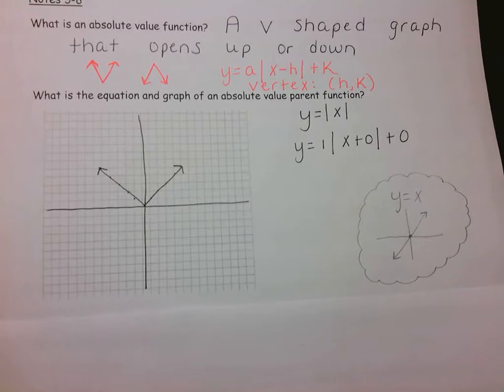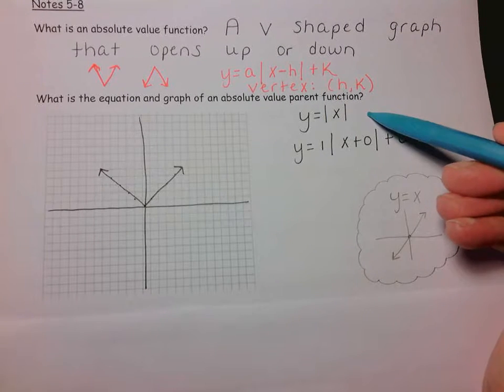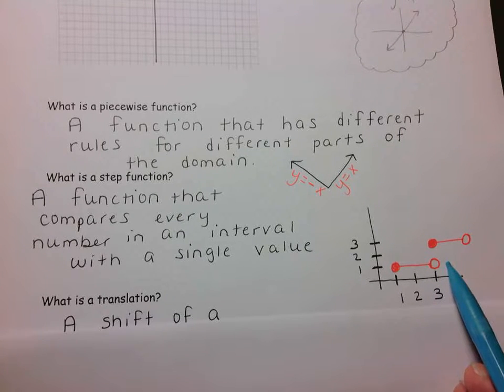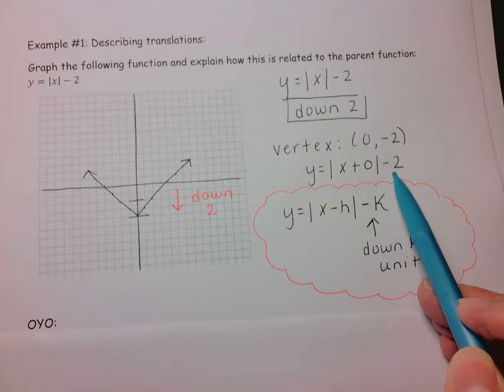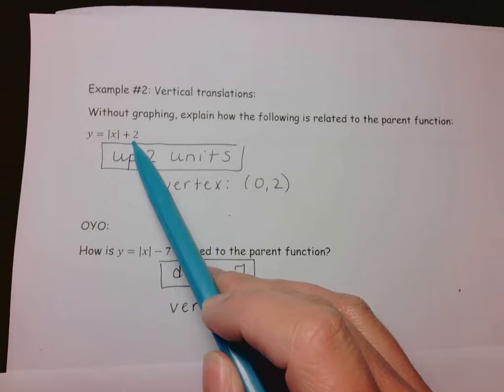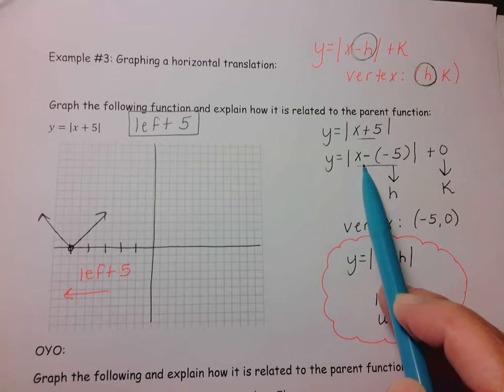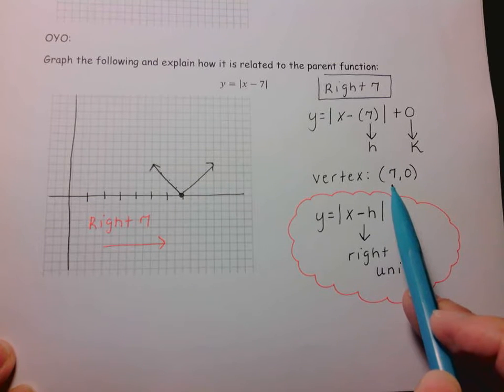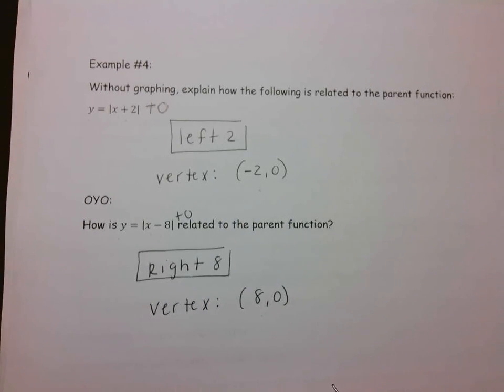5:8 Absolute value functions